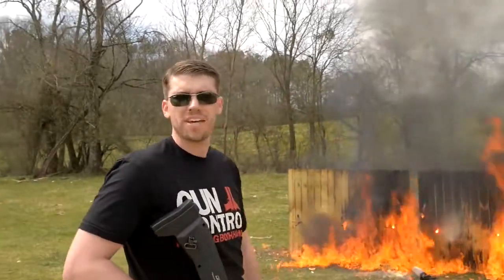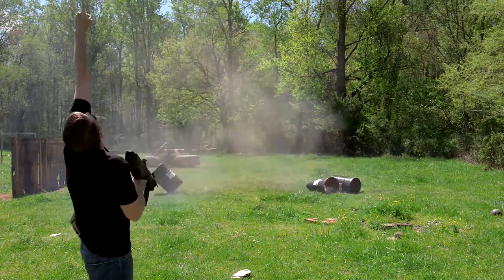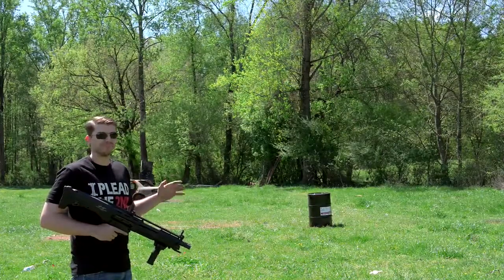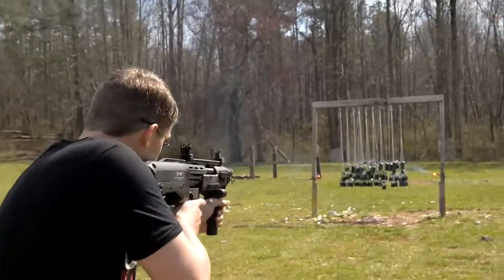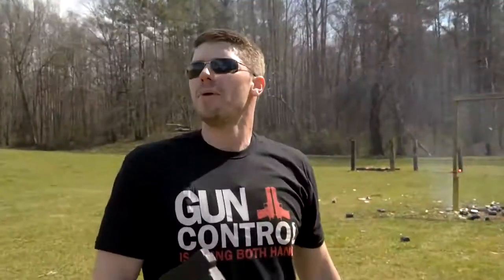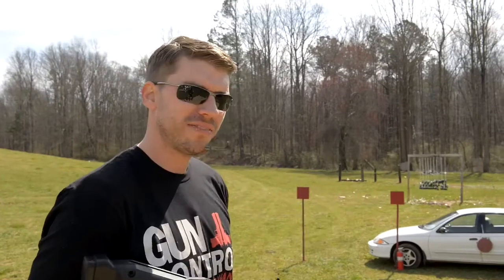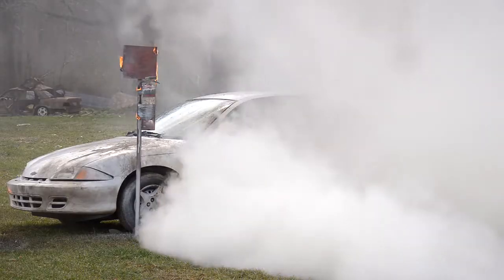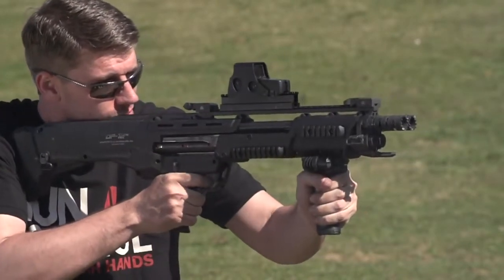УБОЙНЫЙ ДРОБОВИК--МАШИНА СМЕРТИ +++DP-12+++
МОЩНЫЙ ДРОБОВИК